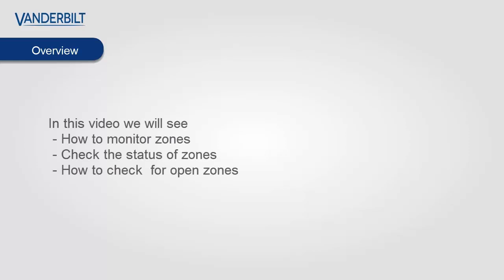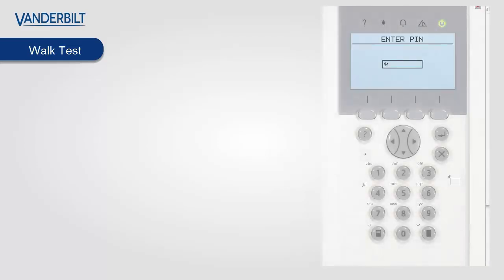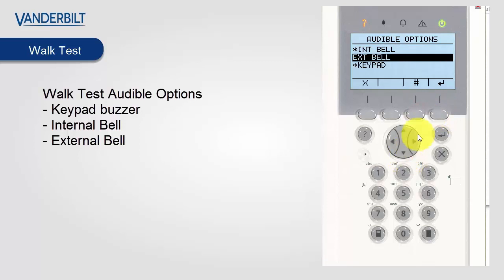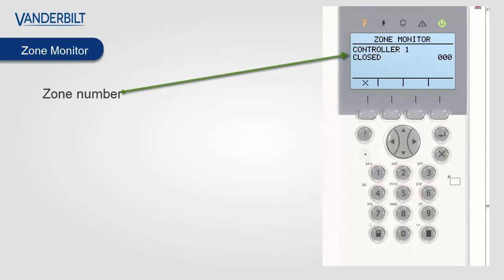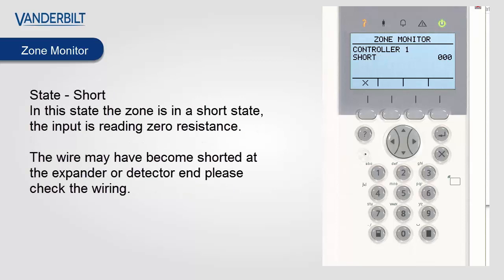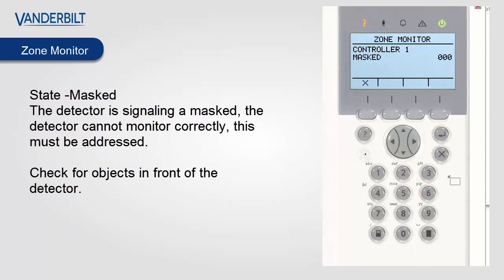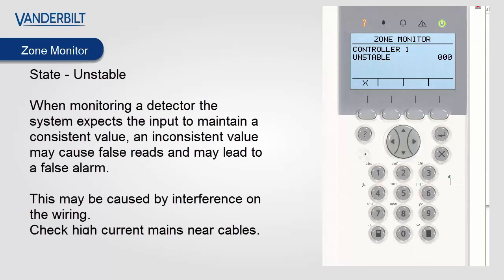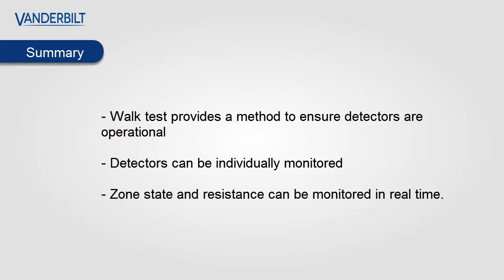SPC Monitoring inputs Zone monitoring - Reduce false alarm and improve system performance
Zone monitoring - Reduce false alarm and improve system performance

Using the SPC system each individual input can be monitored the system is designed to give you the most information to allow you to ensure the wiring is correct and everything is operating correctly.  For correct wiring we want to ensure the system has a clean signal and is reading the correct values, we also what to be able to test devices to ensure they are operational.

With SPC you can check for open zones, check the status of individual zones and monitor the status of individual zones.
Walk test
Key to ensure the systems correct operate is perform regular walk tests these can be performed by the installer but also by an end user who is given sufficient rights. The walk test for the user will only test zones that do not trigger alarms, so no 24hr or panic zones can be tested these must be tested by the installer.
The walk test will signal when each zone is tested, and you can configure to be notified by
• Keypad
• External Bells
• Internal Bells
You may also choose the area you wish to test and users will only be allowed to test the areas they have access to.

Zone monitor
This functionality is available in the web Brower and via the keypad. Each zone has an individual log which you can use to examine the zone but on the keypad using the monitor function will allow for live status of the zone. This is only available to an installer.
Once a zone is selected it will show the zone location, device it is connected , its status and its current EOL reading. The zone monitor can show a number of status for each zone these include
• Closed – Normal state
• Open – Active state
• Discon – Disconnect infinite resistance - zone is disconnected
• Short – 0 resistance
• DC SUB –The SPC monitor all zone and this includes for interference, if an attempt is made to replace an input with an external source the SPC will identify this by analysing the voltage on the system.
• MASKED – PIR state for PIR with masking detection, the detector has detected that its field of view is blocked
• Fault – PIR State for PIRs with fault detection such as PDM-Magic detectors, this is an internal fault as the detector is running self-tests to ensure operation. This is not a wiring condition but a condition internal to the detector.
• Out of bounds – The EOL detected is not within the correct tolerance for the system, check the configuration and also the resistor in place in the device.
• Unstable – there is interference on the wiring or detector and the system cannot determine an accurate value, NOTE this may cause false alarms if not addressed